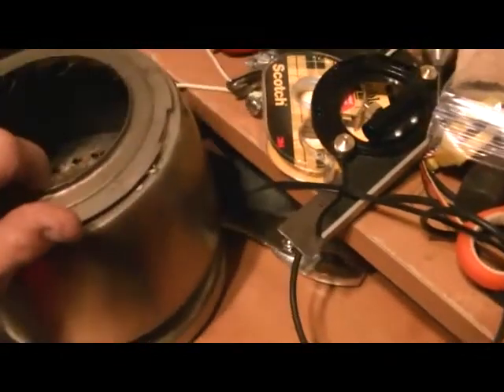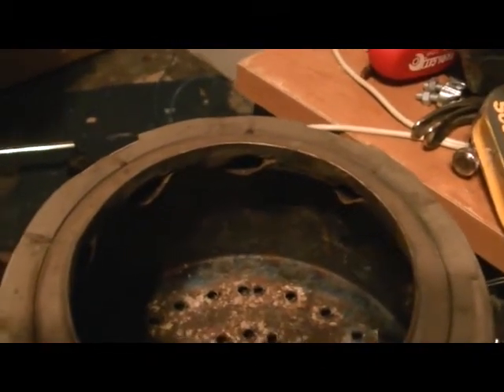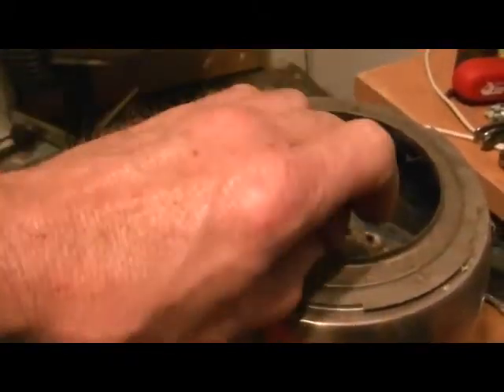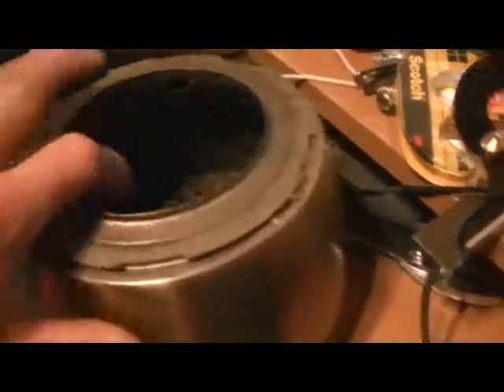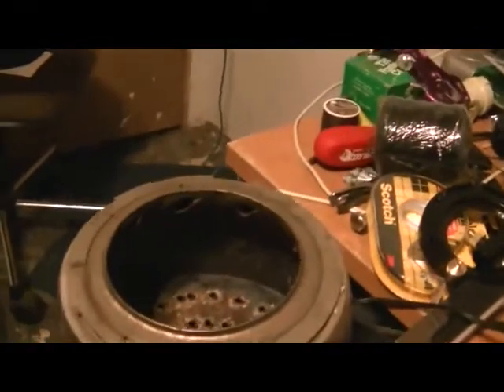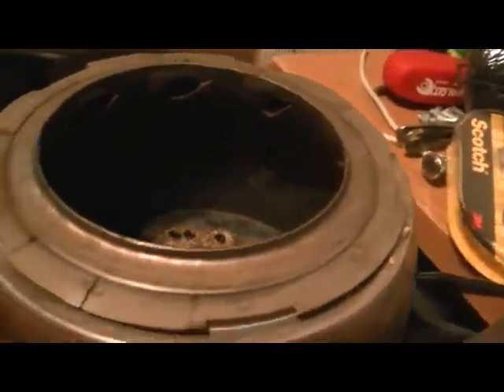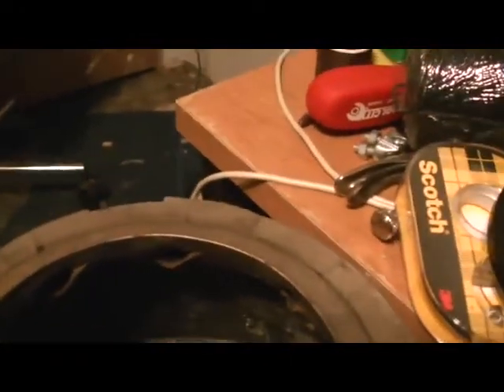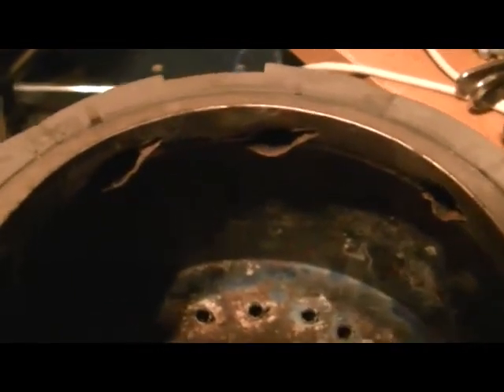Gassifier Stove Update for DJ H